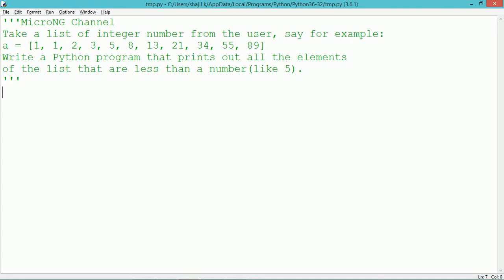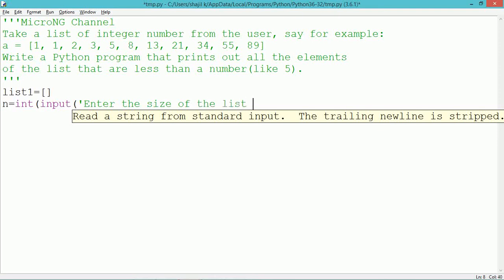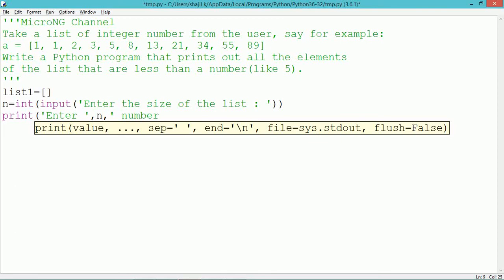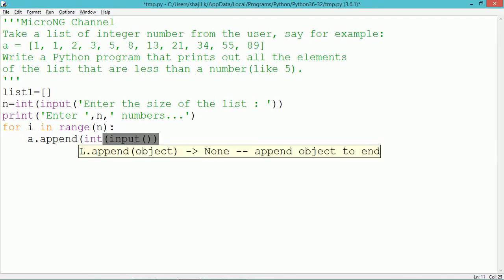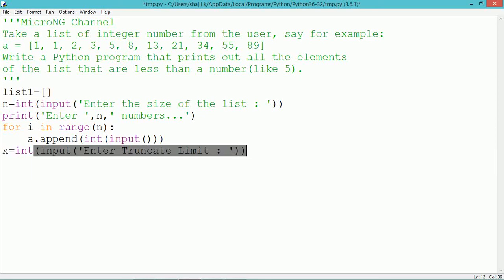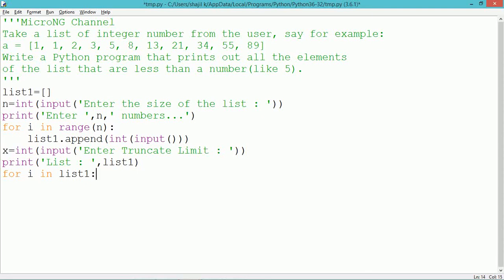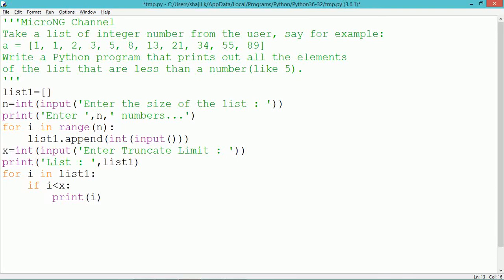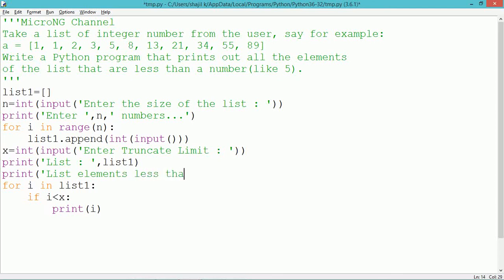Python Program – List Display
Take a list of integer number from the user, say for example:
a = [1, 1, 2, 3, 5, 8, 13, 21, 34, 55, 89]
Write a Python program that prints out all the elements of the list that are less than a number(like 5)